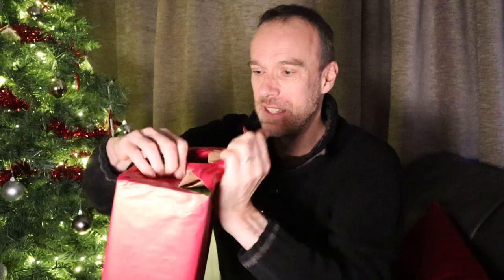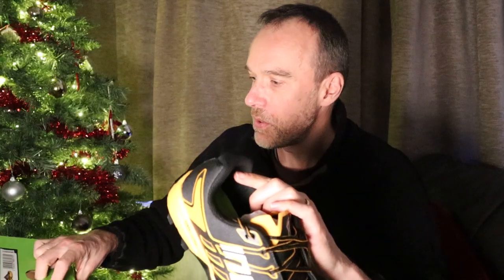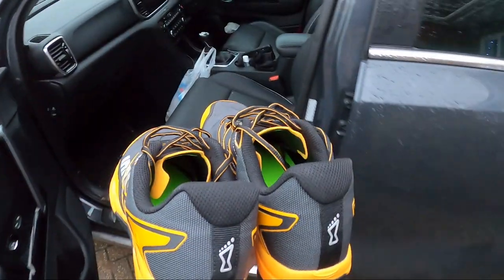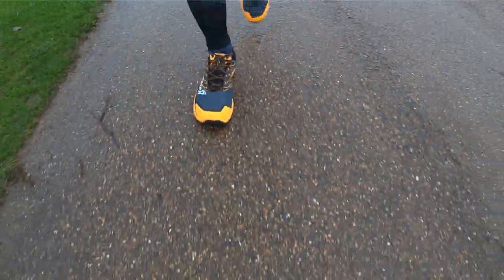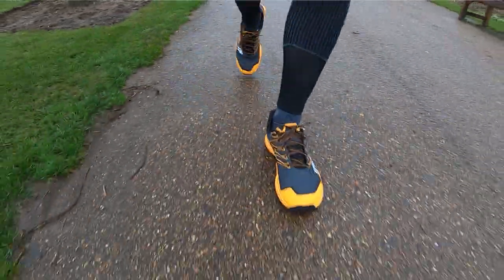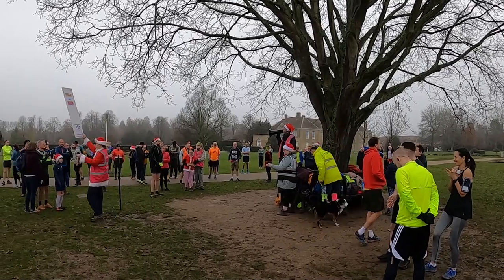Christmas Day parkrun at Reigate Priory park in NEW SHOES | Inov-8 X Talon Ultra 260 V2 First Run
Santa brought me new running shoes for Christmas and I tried them out at Reigate Priory parkrun on Christmas Day.

I hope you had a fantastic Christmas. What did Santa bring you?

MY RUNNING GEAR AND NUTRITION

• Road Shoes - Asics Gel Kayano 28
• Road Shoes - Brooks Adrenaline GTS 21
• Road Shoes - New Balance Vongo V5
• Trail Shoes - Asics Gel Trabuco 9
• Garmin Fenix 6 Pro
• Heart Rate Monitor Chest Strap
• AfterShokz Aeropex
• AfterShokz OpenMove
• Inov8 Race Ultra Pro 5 Running Pack
• Inov8 Ultrashell Waterproof Running Jacket
• Running Headlamp

BEST CAMERA GEAR FOR MAKING RUNNING VIDEOS

• Joby GorillaPod 325 Tripod
• GoPro Carrying Case
• Insta360 Selfie Stick

BEST CAMERA GEAR FOR YOUTUBE VLOGS

• Canon EOS M50
• Rode VideoMicro
• Video Lighting
• Joby GorillaPod 1K Kit